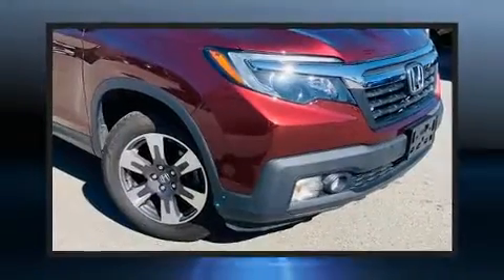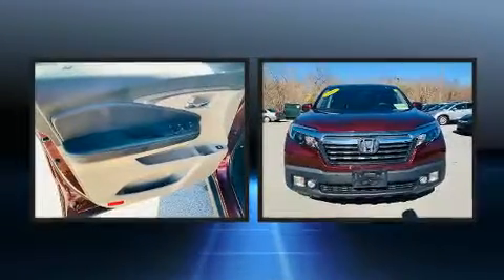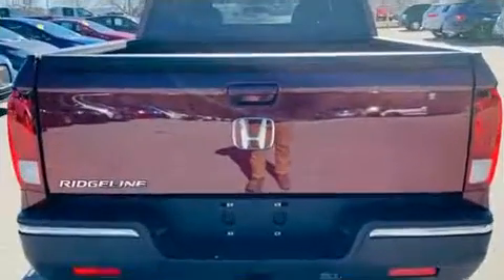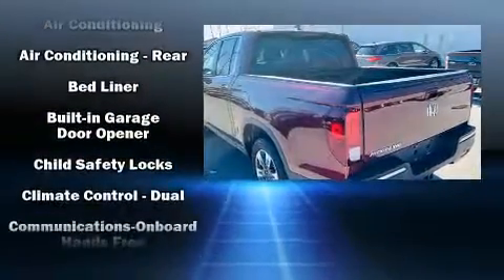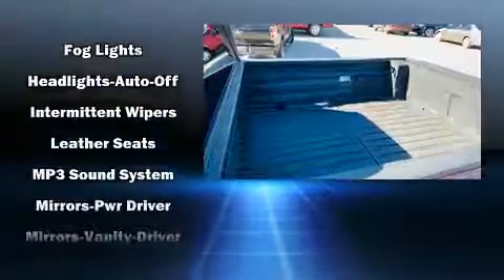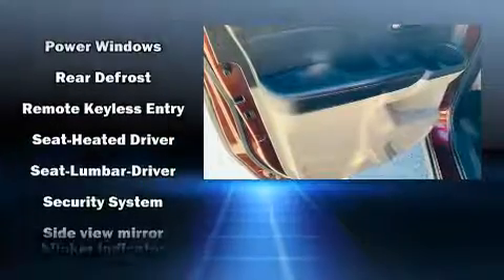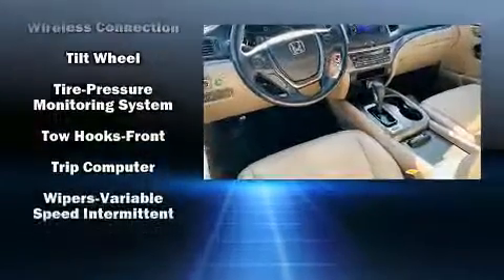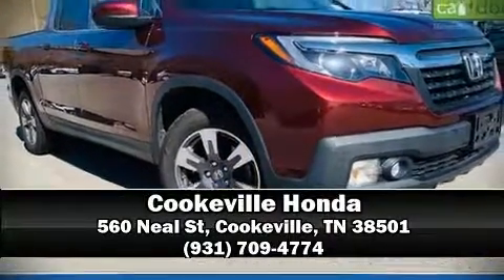2017 Honda Ridgeline RTL in Cookeville, TN 38501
Cookeville Honda
560 Neal St

You can expect a lot from the 2017 Honda Ridgeline. It features an automatic transmission, front-wheel drive, and a 3.5 liter 6 cylinder engine. This model accommodates 5 passengers comfortably, and provides features such as: delay-off headlights, a built-in garage door transmitter, a power seat, power door mirrors, an overhead console, a bedliner, and power windows. Features such as automatic climate control and leather upholstery prove that economical transportation does not need to be sparsely equipped. Curtain airbags combine with standard stability control in creating a comprehensive safety network. It also arrives with a Carfax history report, providing you peace of mind with detailed information. We pride ourselves on providing excellent customer service. Stop by our dealership or give us a call for more information.